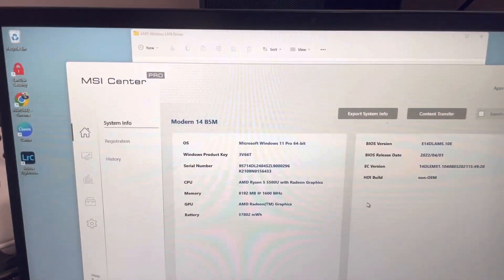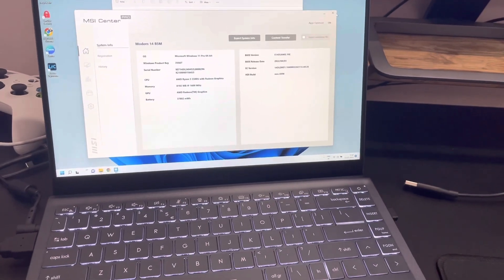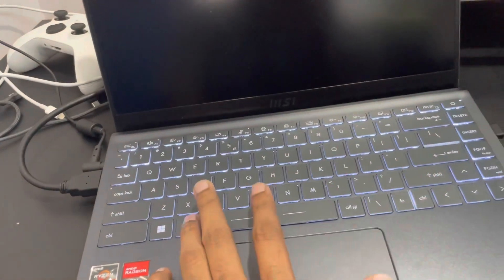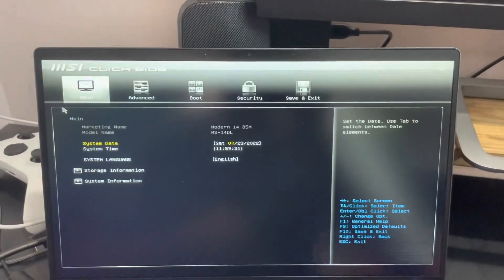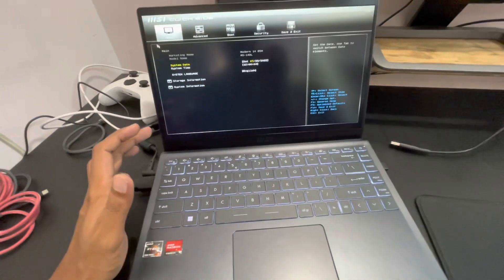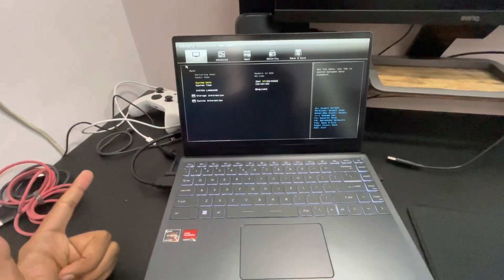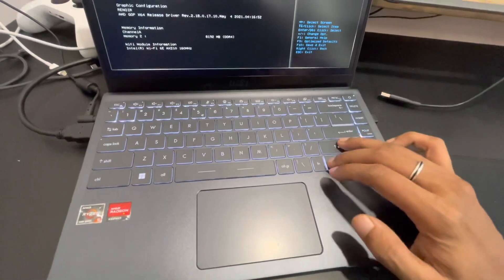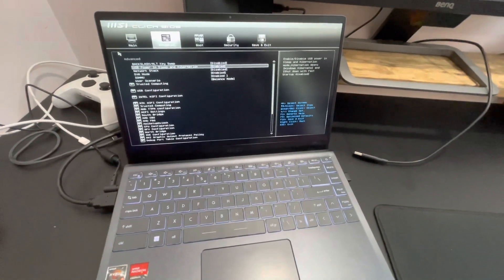MSI Click bios hidden Advance settings / MSI Modern 14